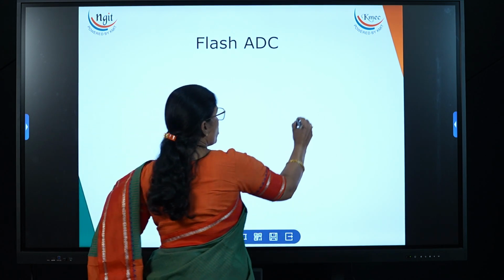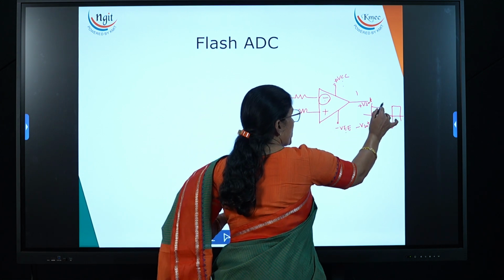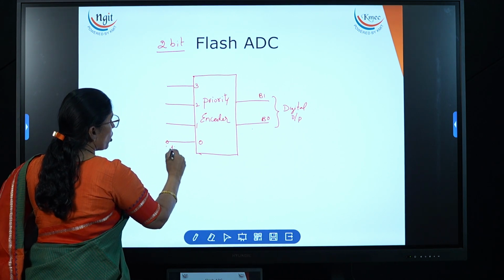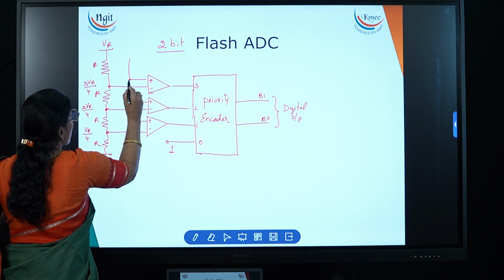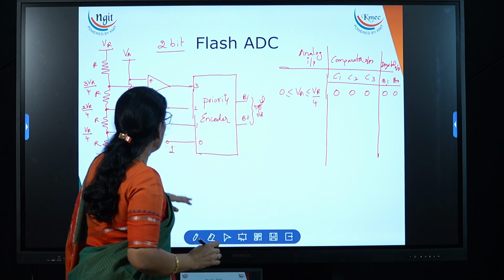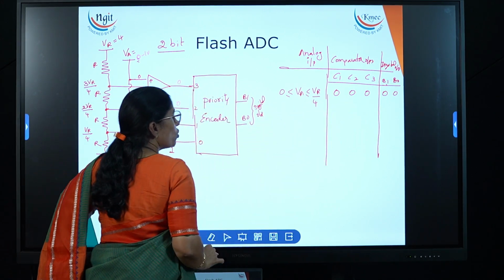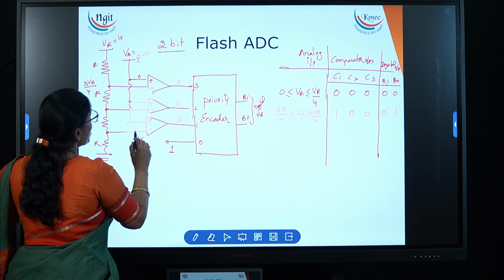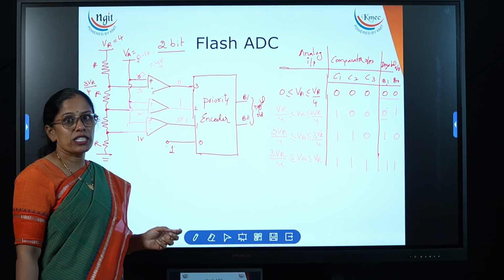5.5. Flash ADC